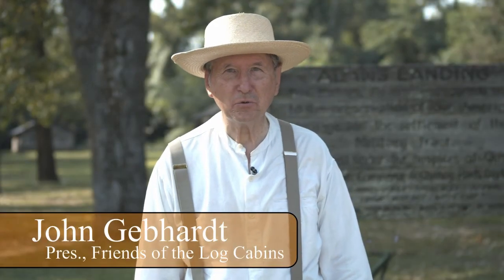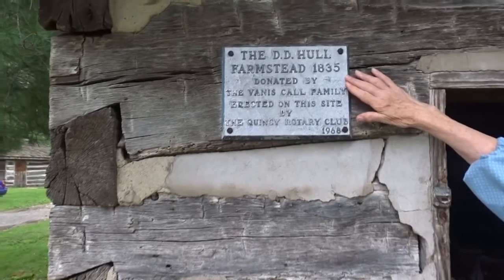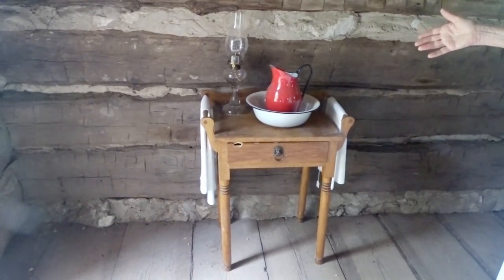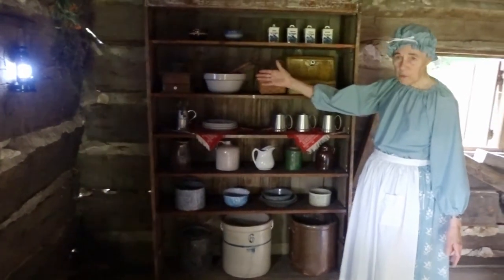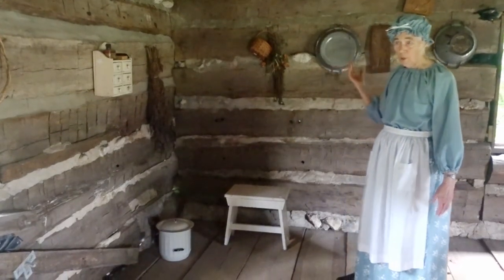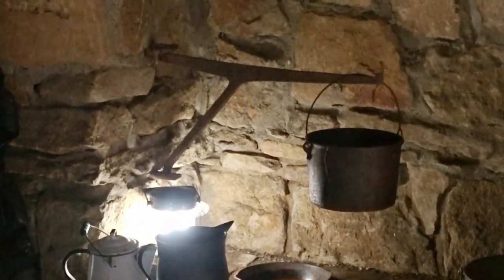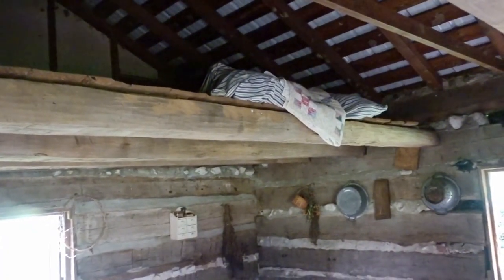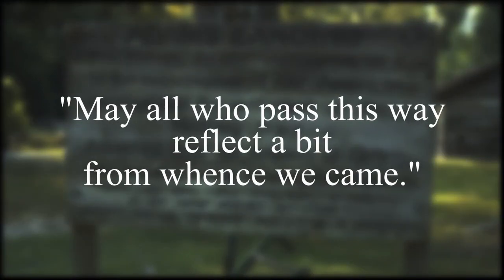Eleanor Yackley in the 1835 D.D. Hull Log Cabin Home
Docent Eleanor Yackley in the 1835 D.D. Hull Log Cabin Home, shows the various items pioneers would have had in their homes in the 1800s and talks about what how they were used.